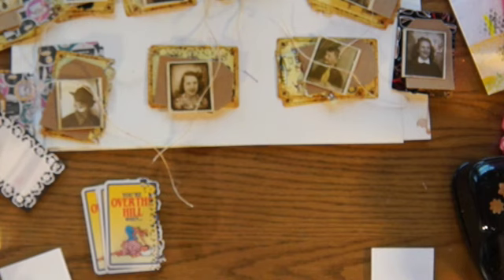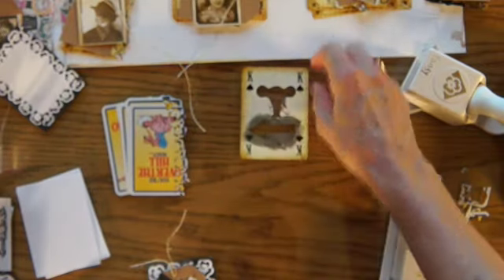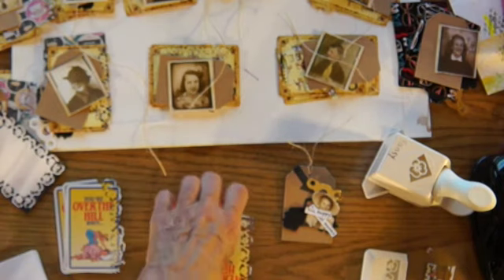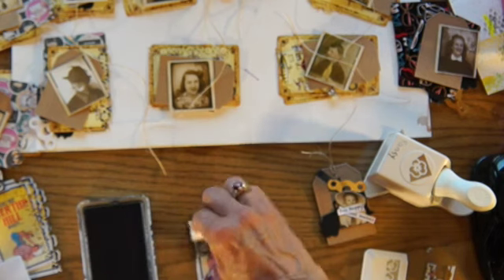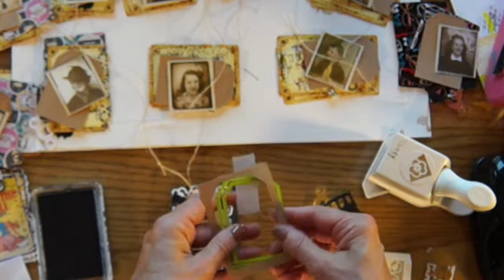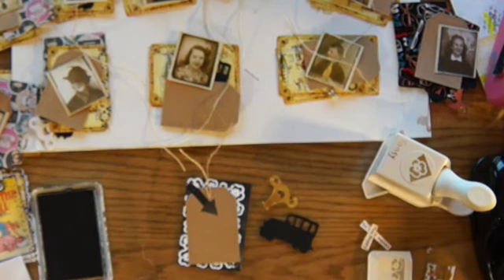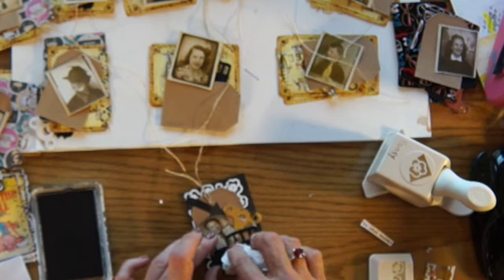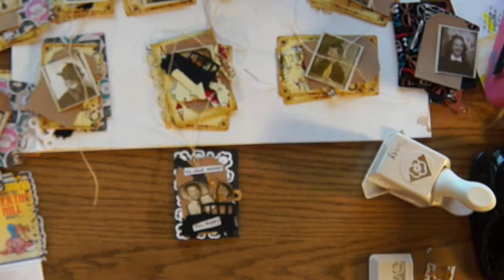Artsy Fartsy Pocket Letter Card Kit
Come join this swap and all the fun at Your Paper Pantry